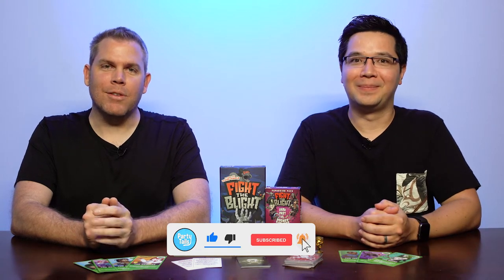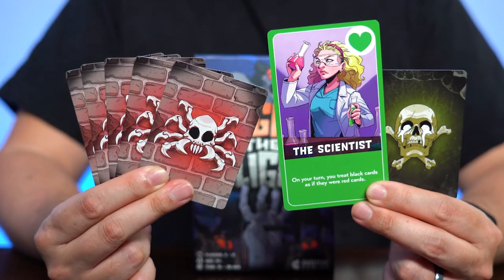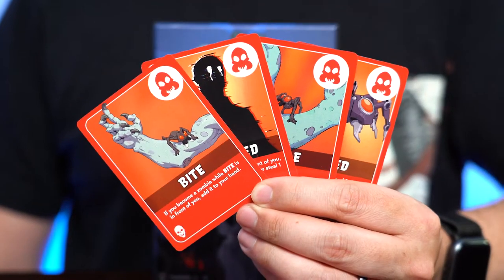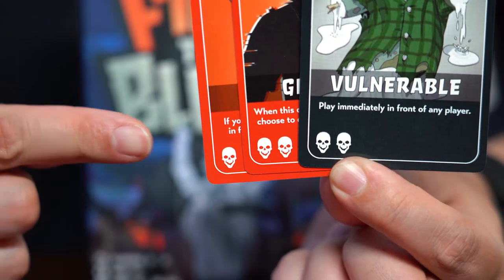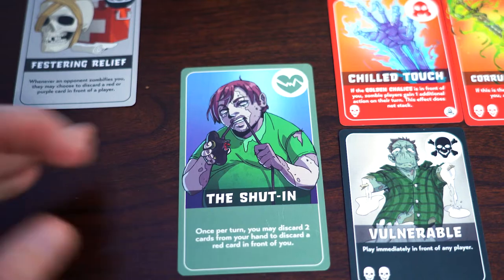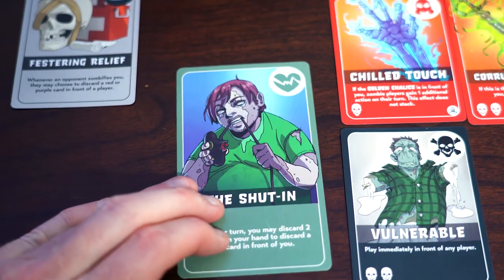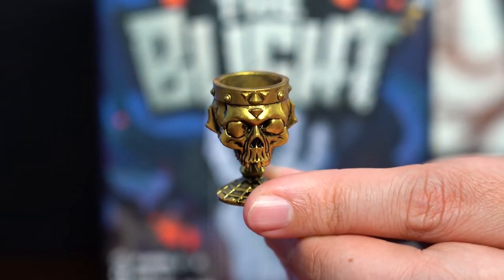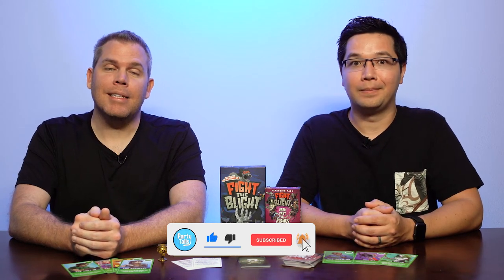Review of Fight the Blight - Zombie Survival Card Game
Get ready to fight for survival during a zombie outbreak with the action-packed game Fight the Blight and the Dark Past & Doomed Futures Expansion Pack! It’s a king-of-the-hill style fight for survival for 2-6 players. Always watch your back, as your friends could be plotting against you! We’ll give you all of our thoughts on this fun, take that game featuring zombies!

Ghostfire Gaming provided us copies of Fight the Blight and the Dark Past & Doomed Futures Expansion Pack so that we could do this unboxing video.

Have you played Fight the Blight? Let us know your thoughts on the game in the comments below.